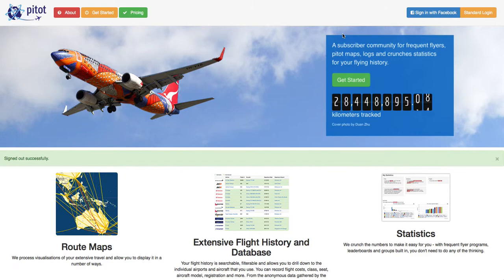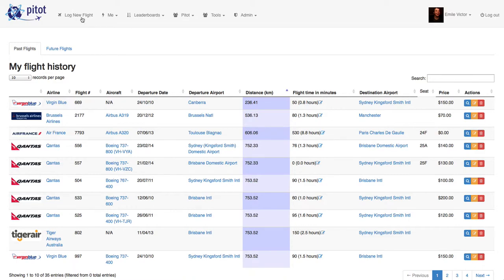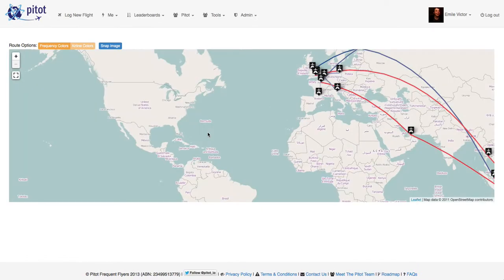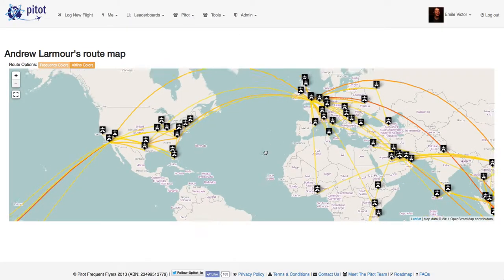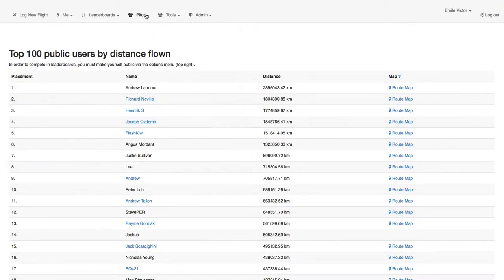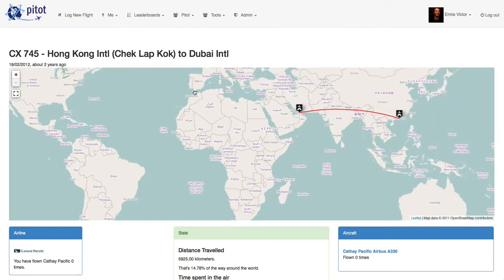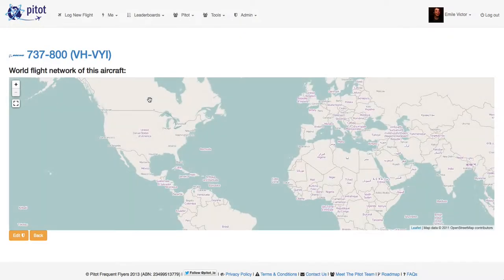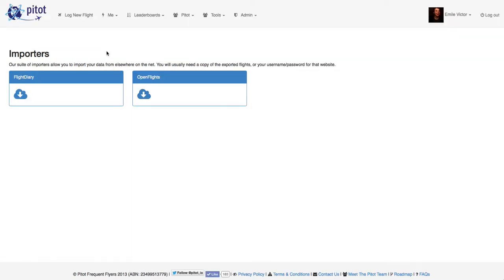Introduction to Pitot.io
Pitot is a website that allows you to track your flights, visualise them, get statistics and see a huge database of all the airlines, airports, aircraft models and airframes in the world.